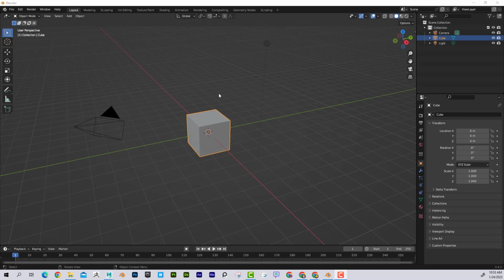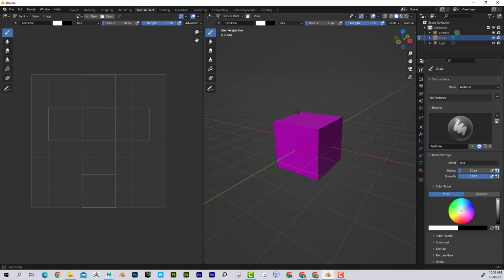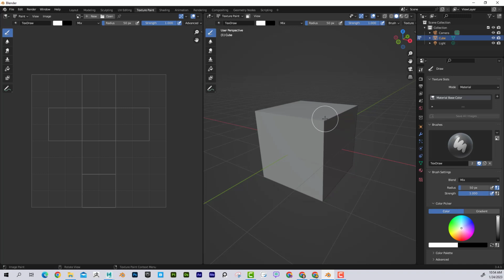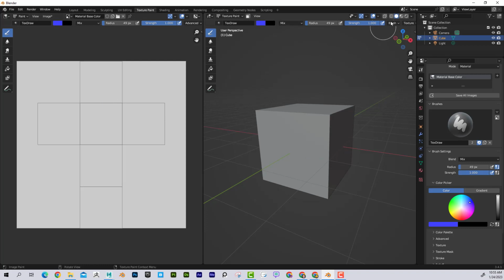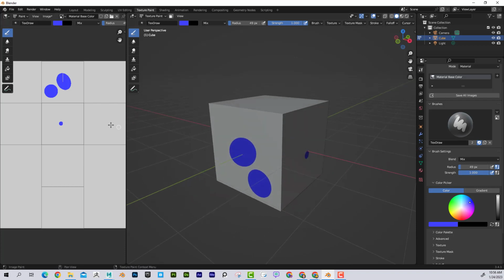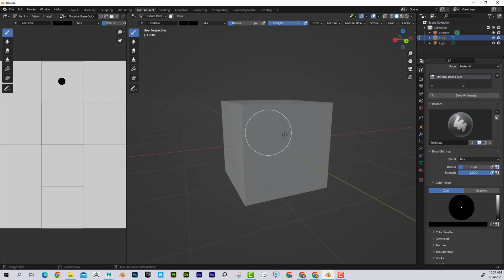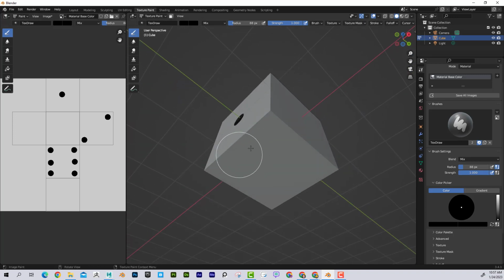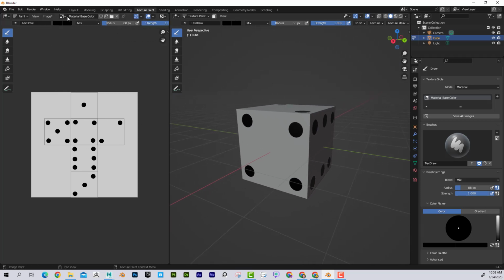Texture Dice in Blender - Texturing 101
Learn how to paint directly on your 3D models in Blender!